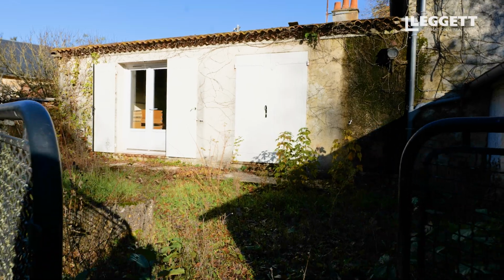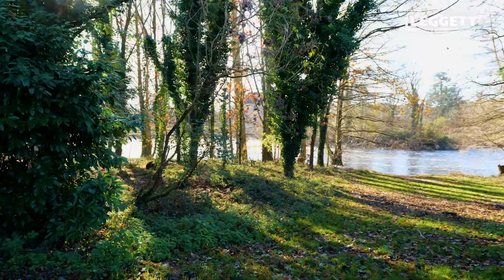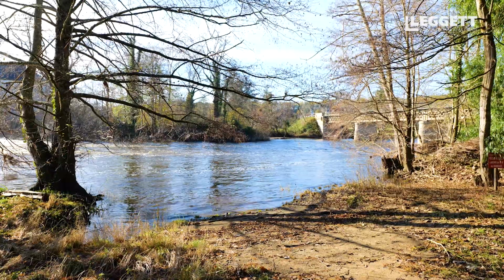STUNNING CHARACTER STONE HOUSE | In the Vienne, with beautiful river views and pool - A23566JBT86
This is a wonderful location with views overlooking the river Gartempe. The house is renovated to a very high standard and in excellent condition with an inspiring garden and swimming pool. Uniquely, two of the ensuites have free-standing baths. There are also several outbuildings just ripe for conversion if desired, plus a pretty detached gite and garden.

The beautiful river and weir provides an idyllic setting for relaxing long lunches. As well as providing easy access to watersports.

This is a rare opportunity to obtain a unique  property.

Our other properties for sale in the Vienne can be found